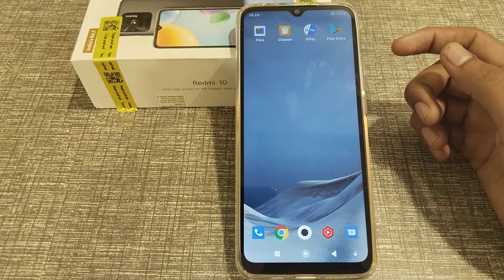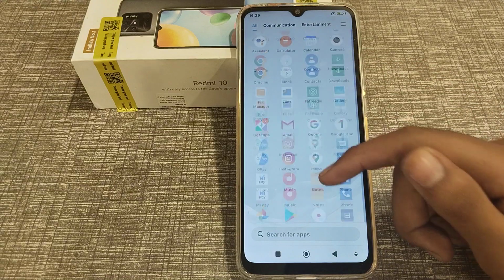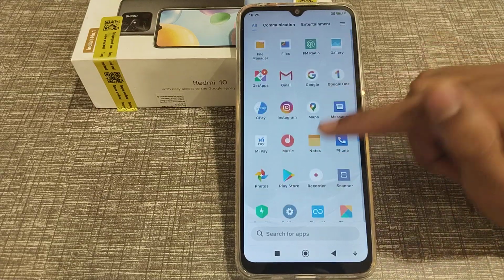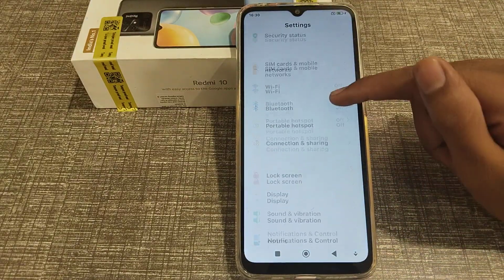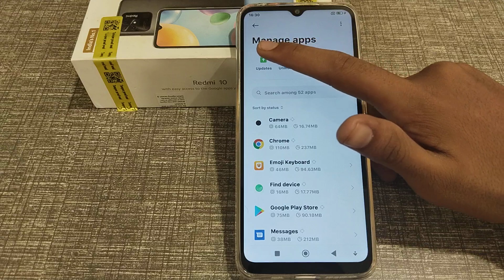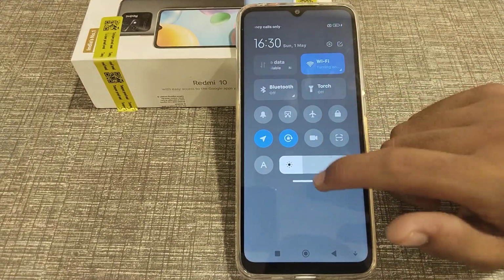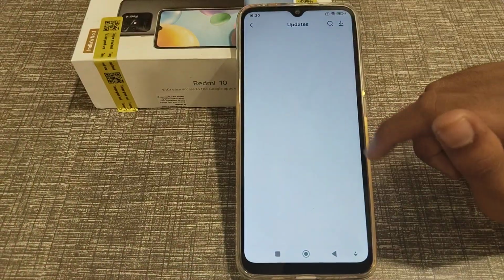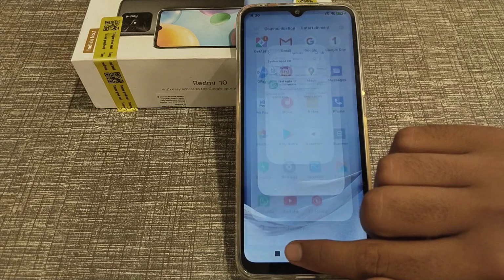How to check App update in Redmi 10 phone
How to check app update in Redmi note 9 pro phone,
How can you check app update in Redmi 9A sport phone,
How to check app update in Redmi mobile,
app update ko kaise check karte hain,
app update ko kaise check kare Redmi phone mein,
app update ko kaise check karte hain Mi phone mein,
app update setting in Redmi 10 mobile
How to use
Secret setting
Hide features